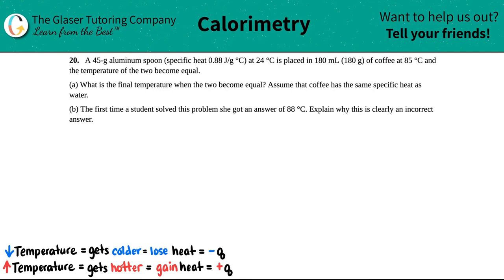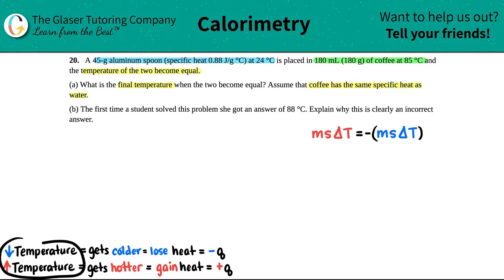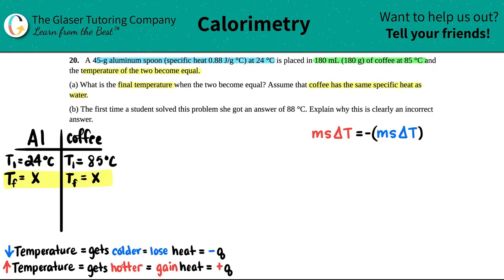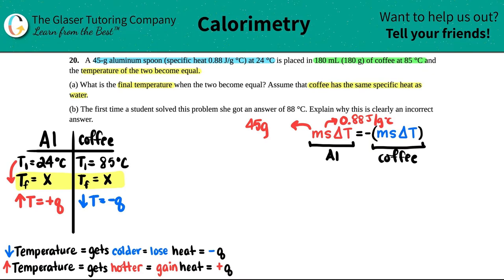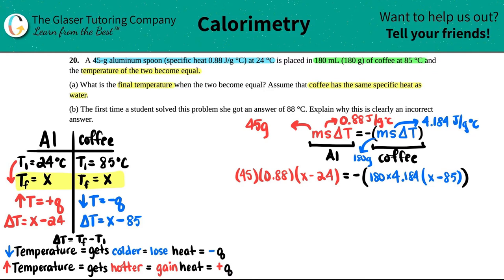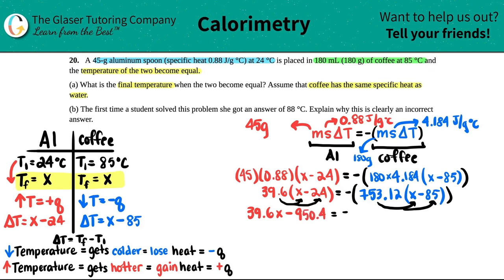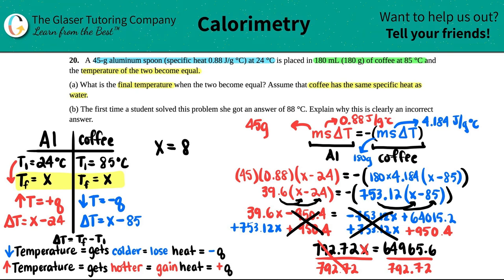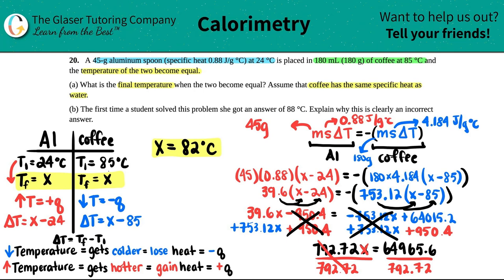5.20 | A 45-g aluminum spoon (specific heat 0.88 J/g °C) at 24 °C is placed in 180 mL (180 g) of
A 45-g aluminum spoon (specific heat 0.88 J/g °C) at 24 °C is placed in 180 mL (180 g) of coffee at 85 °C and the temperature of the two become equal.
(a) What is the final temperature when the two become equal? Assume that coffee has the same specific heat as water.
(b) The first time a student solved this problem she got an answer of 88 °C. Explain why this is clearly an incorrect answer.